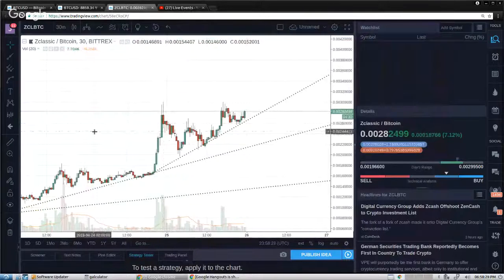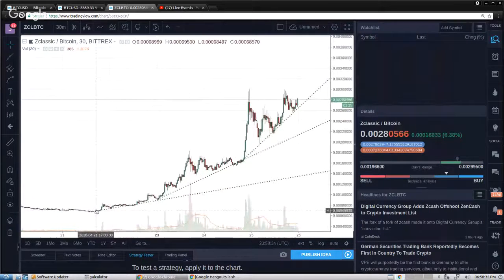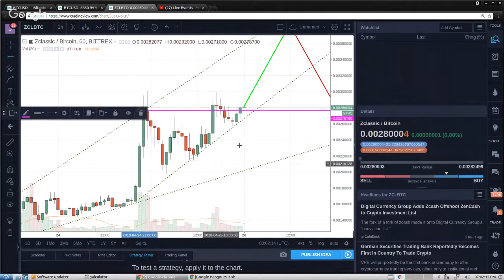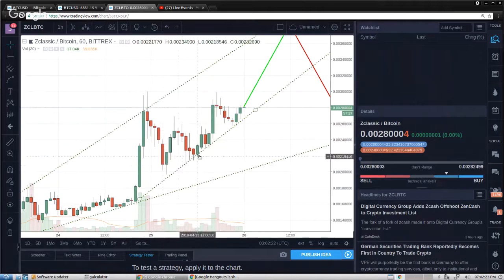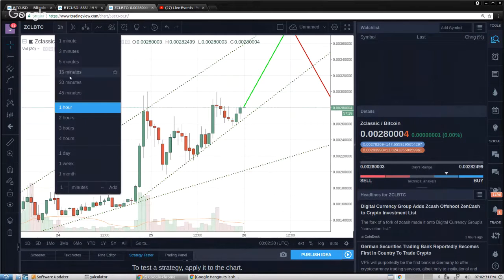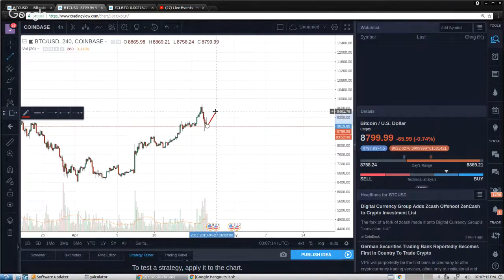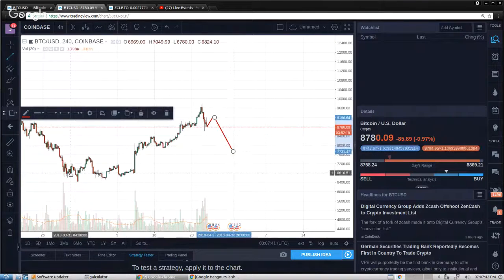Day Trading for Dummies